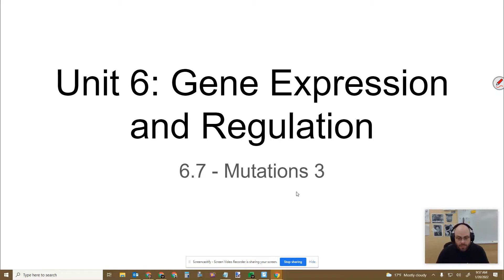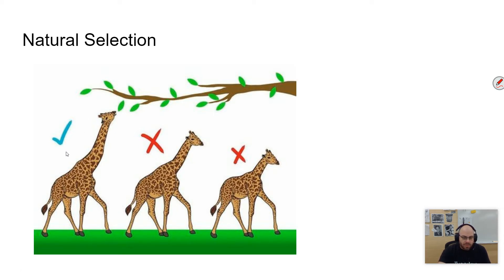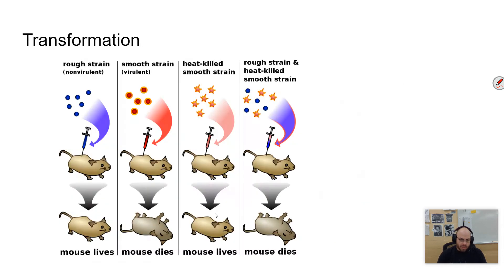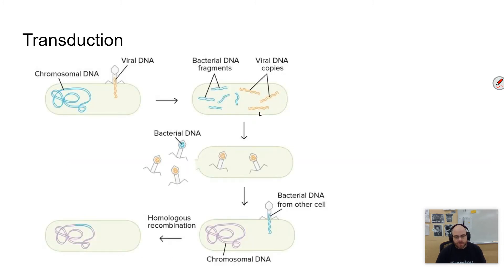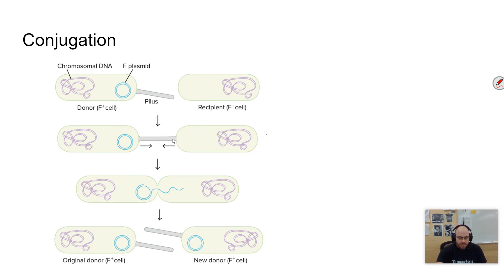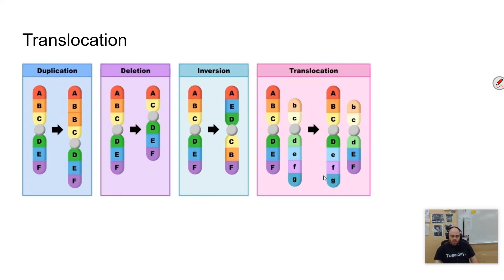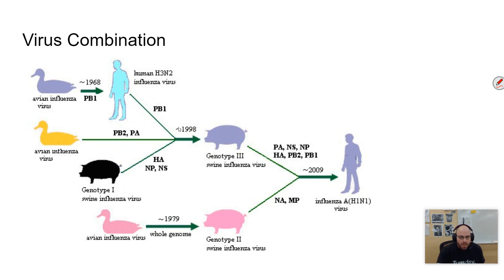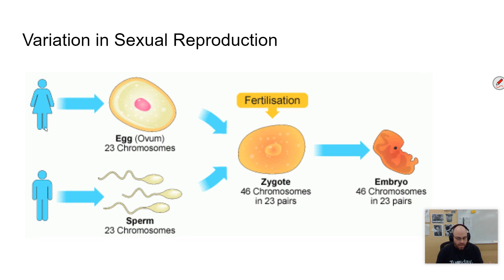AP Biology - Unit 6 - 6.7 - Mutations 3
In this video, we'll explore AP Biology Standard 6.7, which focuses on mutations. You'll learn about the different types of mutations, including point mutations, frameshift mutations, and chromosomal mutations, and how they can affect the function of proteins and gene expression. We'll explore the causes of mutations, including errors during DNA replication and exposure to mutagens, and how these mutations can lead to genetic disorders and cancer. You'll also discover how organisms can repair mutations through DNA repair mechanisms.